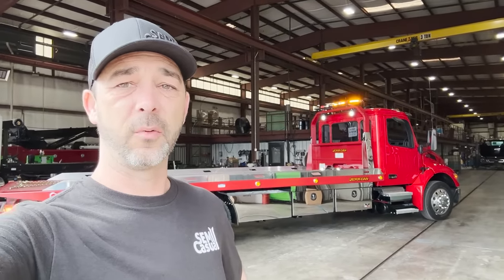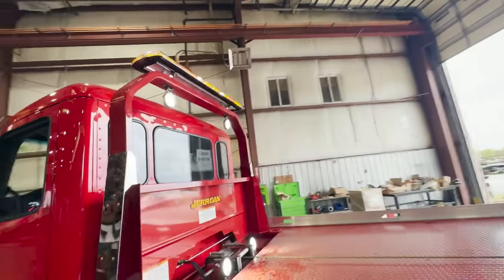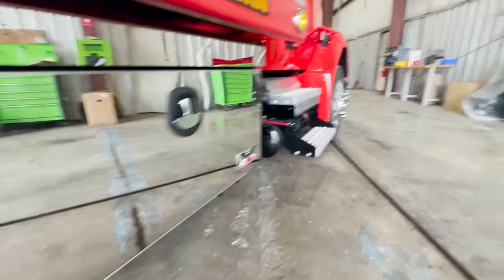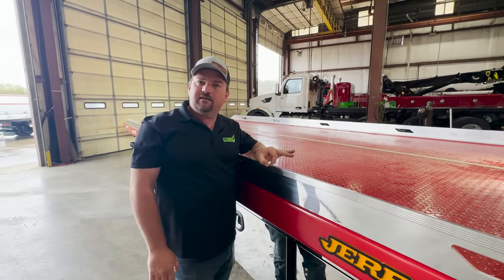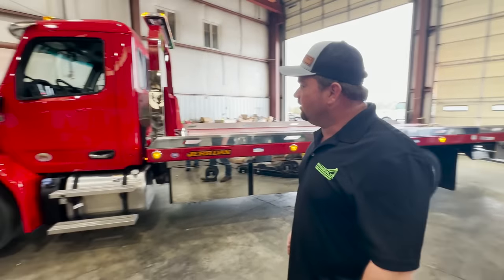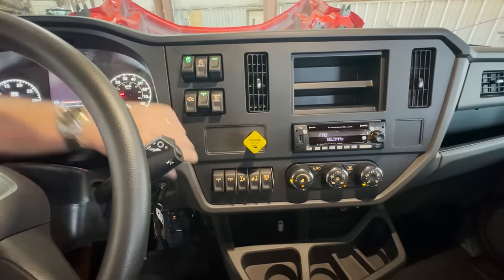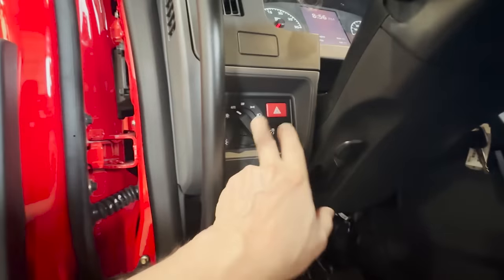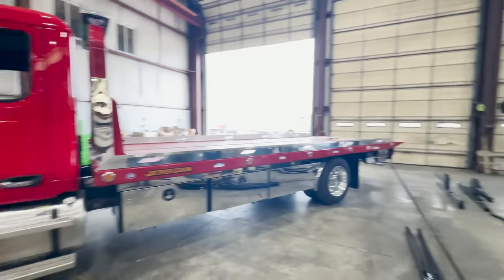Custom Peterbilt 536 full tour!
This is one cool Peterbilt 536 roll back! Jerrdan paint matched bed, Phoenix boxes, strobe light package with additional work lights! The extra wide 536 cab is a massive upgrade from the previous models and it's sitting on 22.5's!

you can see this truck in person at the Florida Tow Show 4/18-20/2024